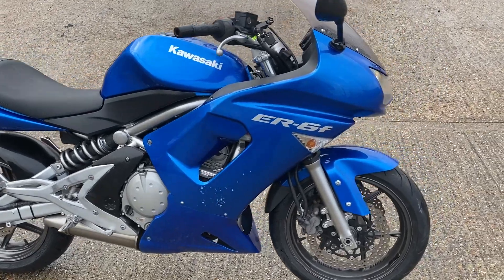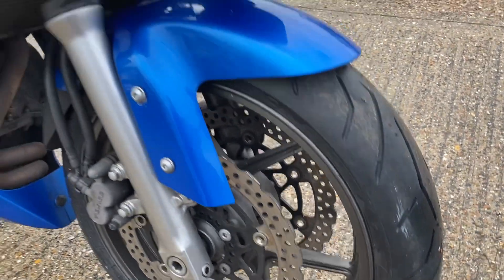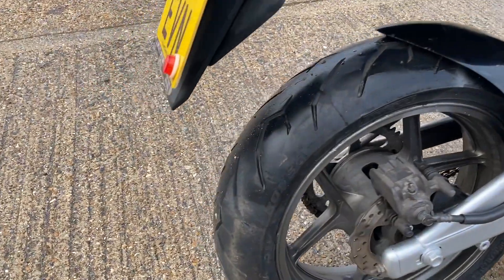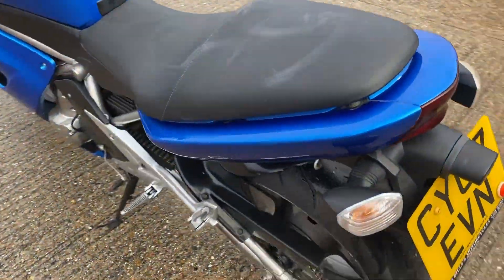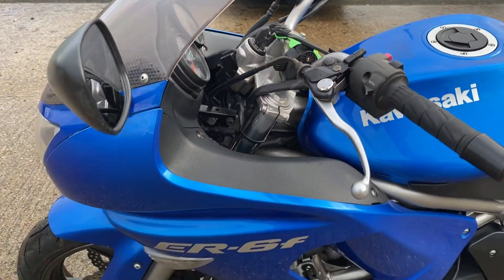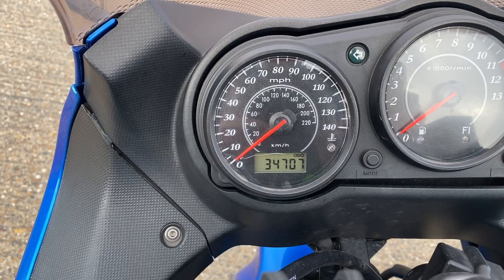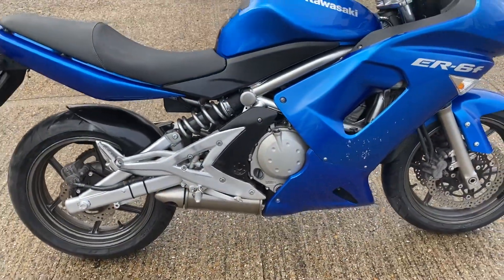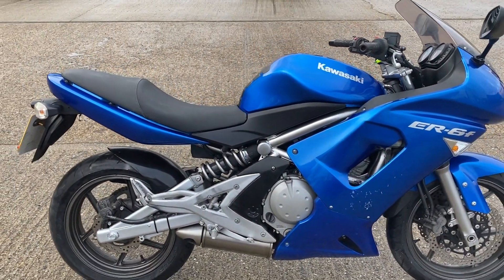KAWASAKI ER-6F 07. 34707 MILES. GREAT RUNNER, RECENT TYRES, CHAIN AND SPROCKETS. £1750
- MOT  20/6/23 -
- HPI clear -
- Great, cheap, commuter, the bike will have a full PDI and safety check, it recently had new tyres and a chain and sprockets, it came to us as a px and was in daily use so a reliable bike. Few marks around it, take a look at the video but nothing major -
- Viewing by appointment at our new showroom in Maidstone ME15 9YR -
- Detailed video on our website -
- Finance arranged via our website or by phone, from 8.9% Apr -
- Finance eligibility checker on our website -
- Delivery available from £200 -
- 1 month warranty included in asking price -
- WARRANTY: For any warranty work under the free 1 month warranty the bike must be returned to us and collected at your cost -
- The 1 and 2 year warranty is with WMS who are one of the UKs leading vehicle warranty providers. This will allow any warranty work to be carried out locally to you and it also includes UK vehicle recovery -
- 1 year warranty with a £1000 limit per claim £250. (For bikes under 8 years old at time of purchase this can be extended to £2000 per claim for an extra £50) -
- 2 year warranty is available on bikes under 8 years old at time of purchase, £300 for £1000 limit per claim or £350 for £2000 limit per claim -
- OPTIONAL EXTRAS WE CAN FIT -
- TrackIt247 Unmonitored Tracker Fitted: £125 -
- BikeTrac Monitored Tracker Fitted: £339 or £39 Per Month (£52 Deposit) -
- We are based on the Parkwood Industrial Estate in Maidstone -
- We now also sell THE COOLEST and lightest electric bicycles